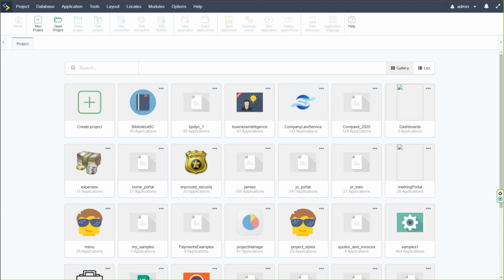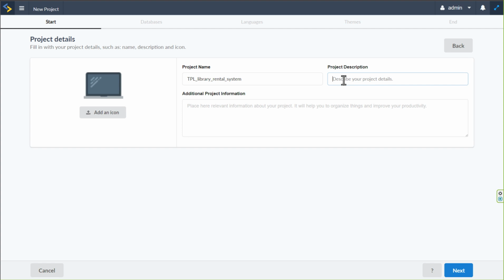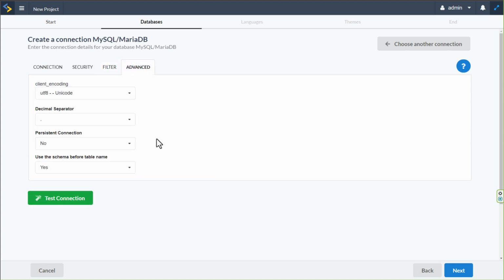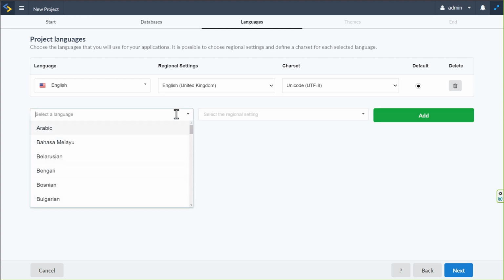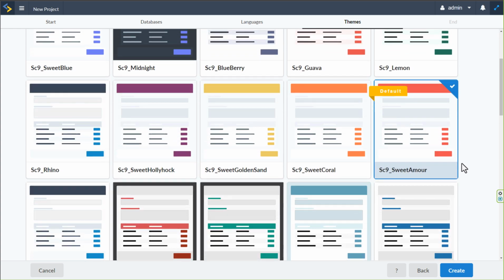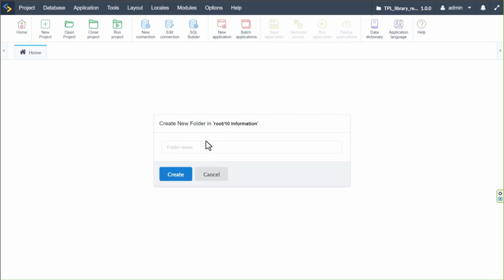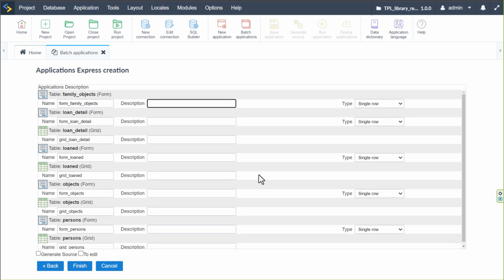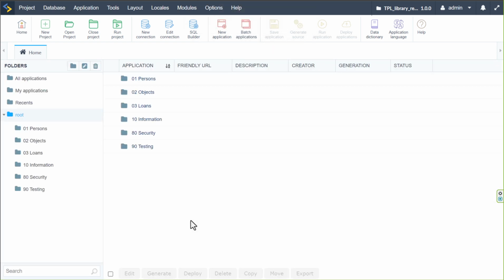Scriptcase Mini-Course: System For Managing Loans 3/10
In this mini-course, we will create a complete web system using Scriptcase to manage loaned objects, register loans, and follow up from the beginning to the return. We will keep track of people, objects, families of objects, and loans. We will also use the security module at the user level.